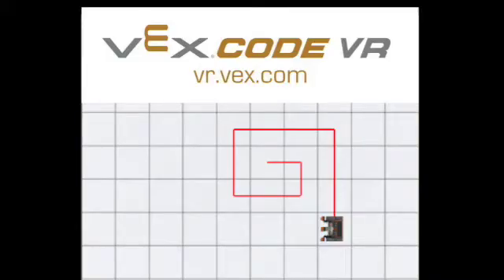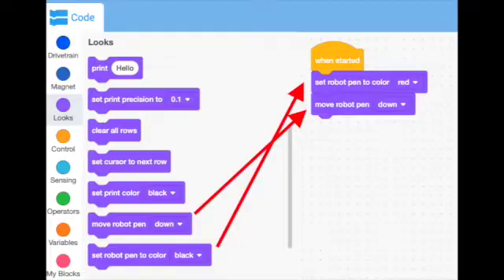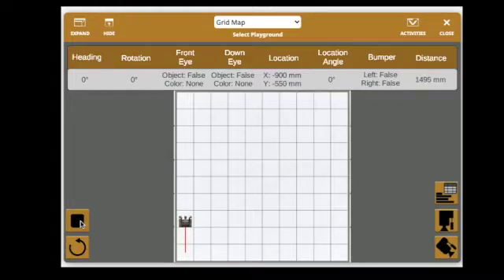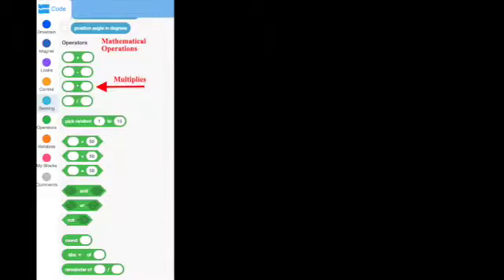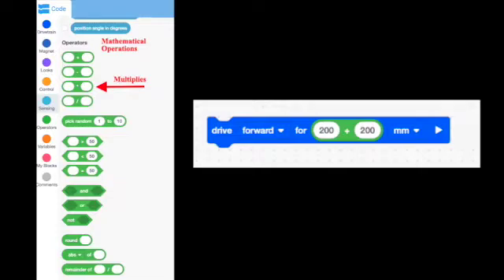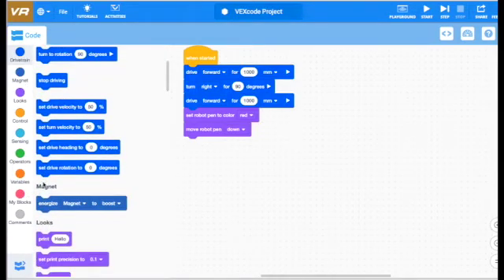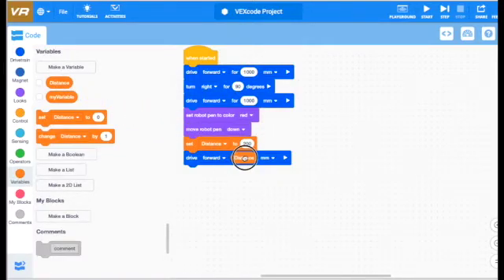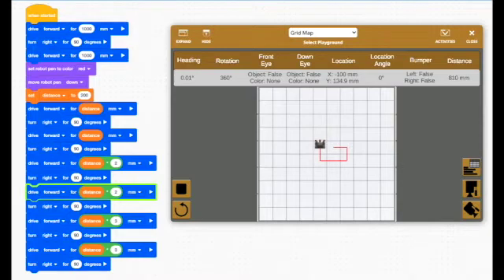VEXCode VR: Drawing with Operators and Variables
This video explains how to use VEXCode VR in order to Draw with Operators and Variables.